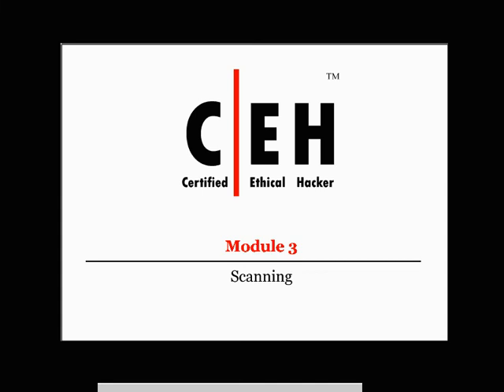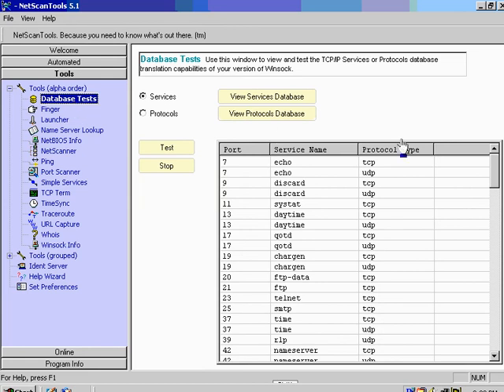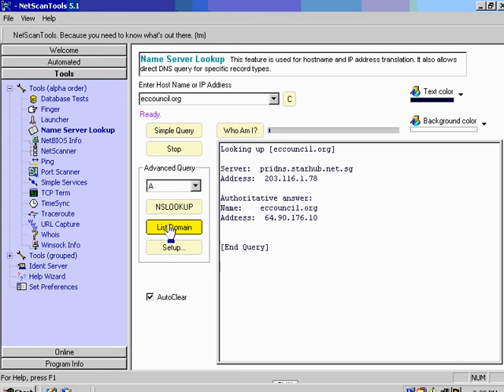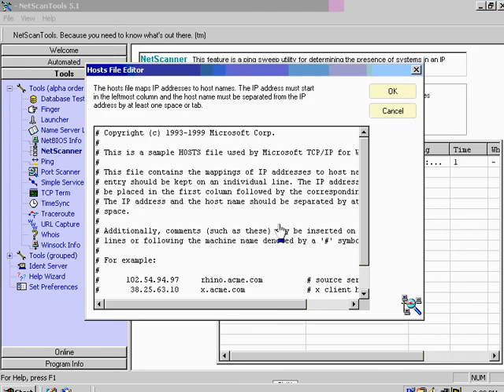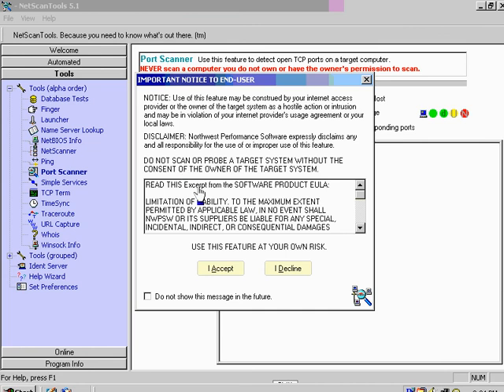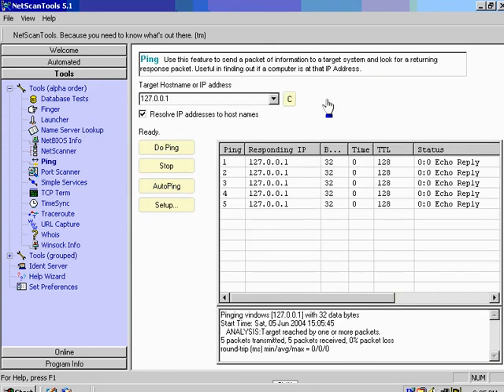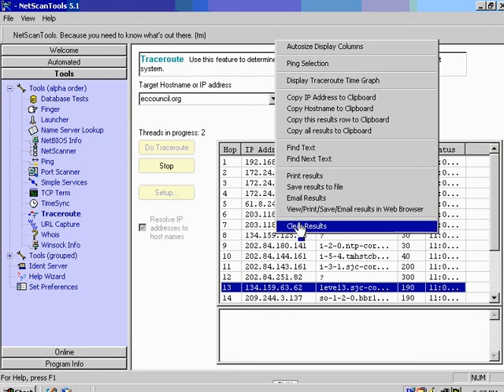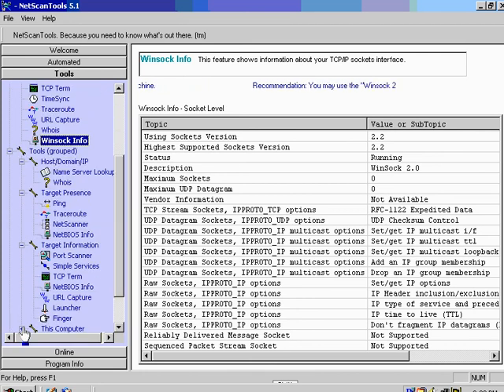CHAPTER 3 SCANNING PART 11 OF 14